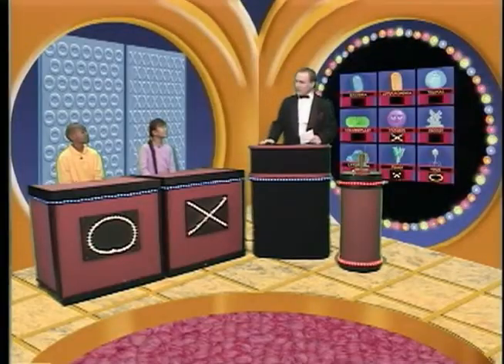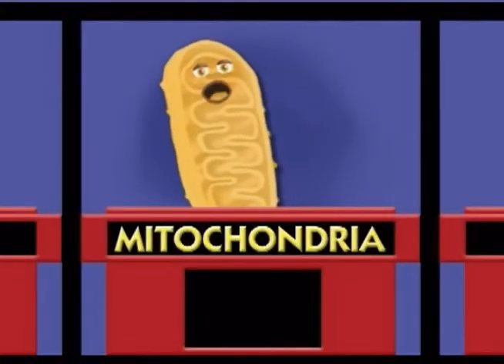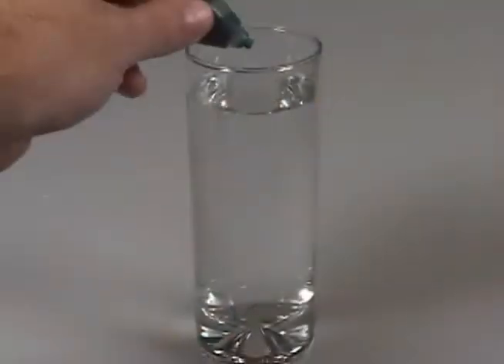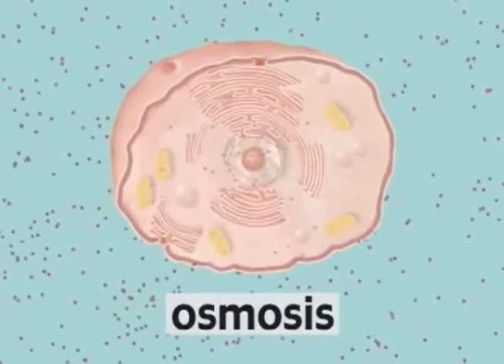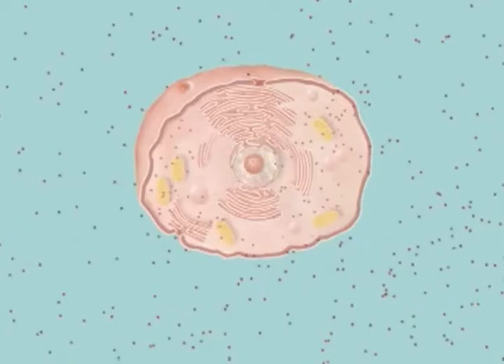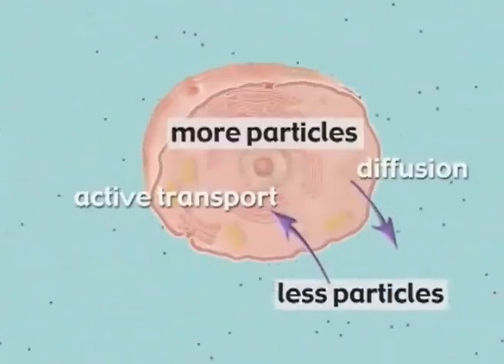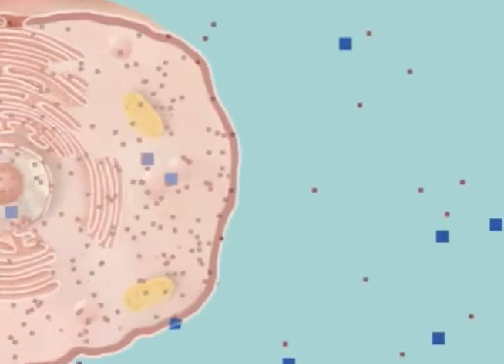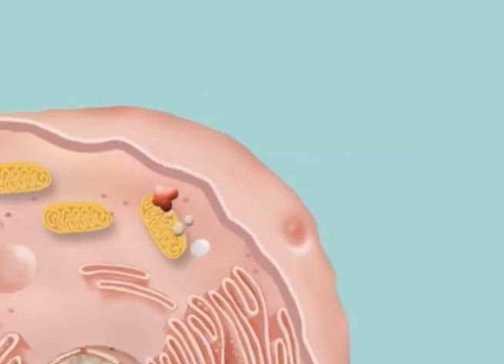Diffusion and Osmosis